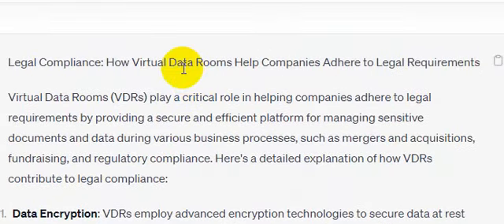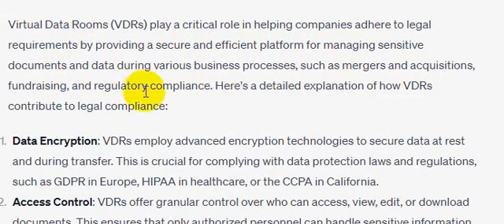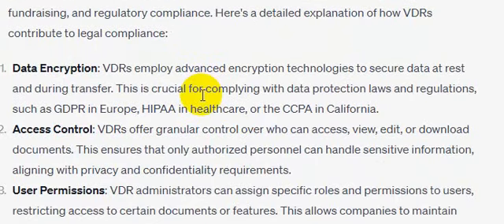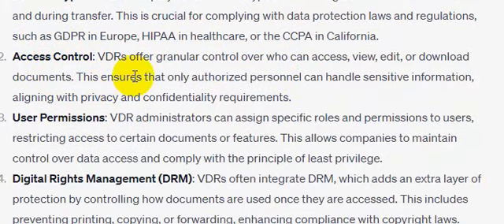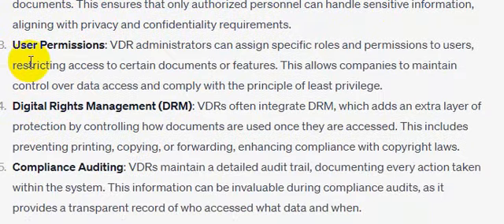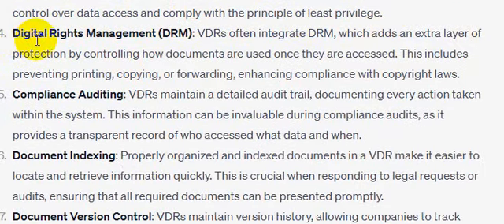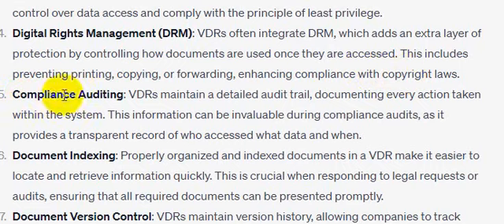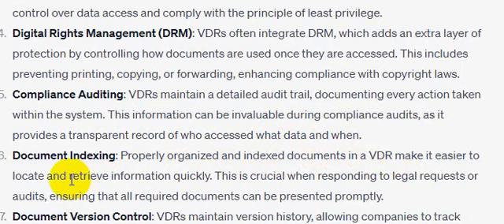How Virtual Data Rooms Help Companies Adhere to Legal Requirements